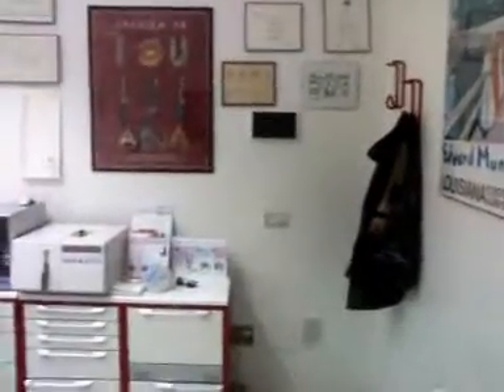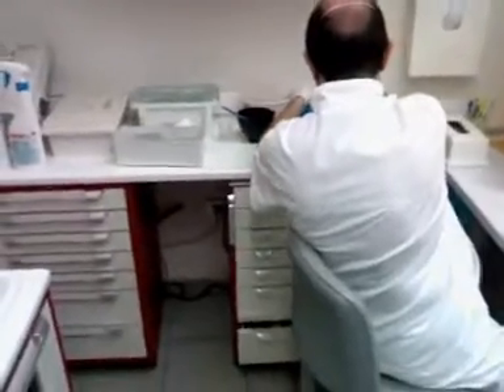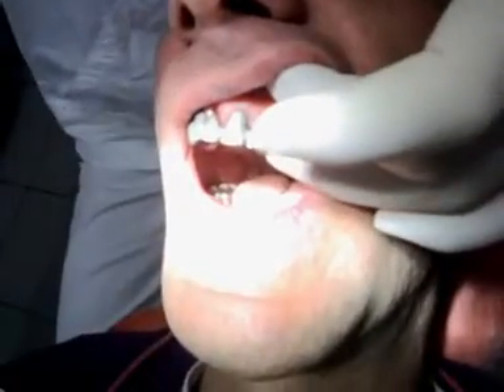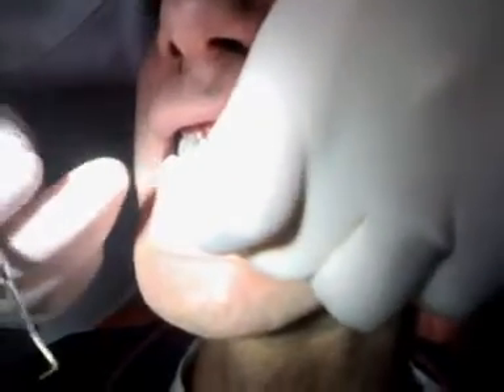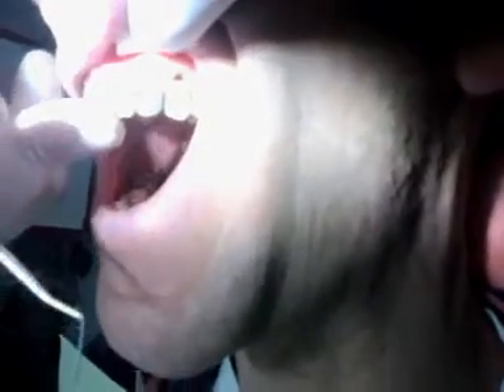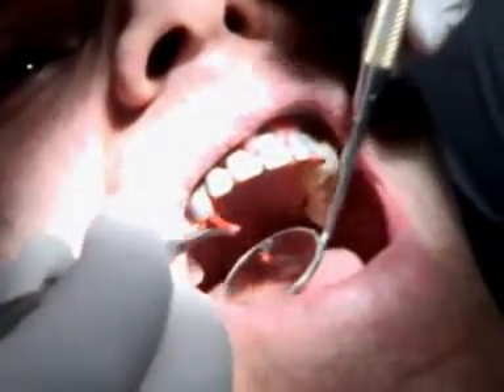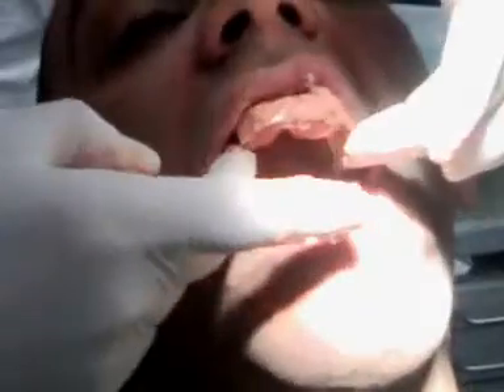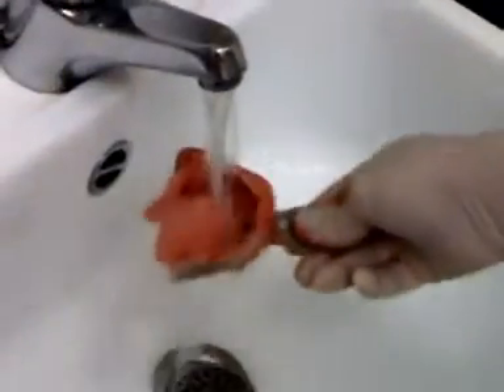Edident Lab "Try-in framework at Dental Office"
A try-in for the framework is a must for precision evaluation of further global expectations of Dentist and Technician; after this step Master model will  be reposition in Articulator and metal-finish by stainless steel burs under Microscope supervision.